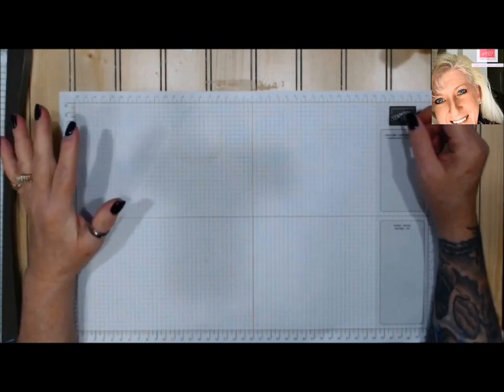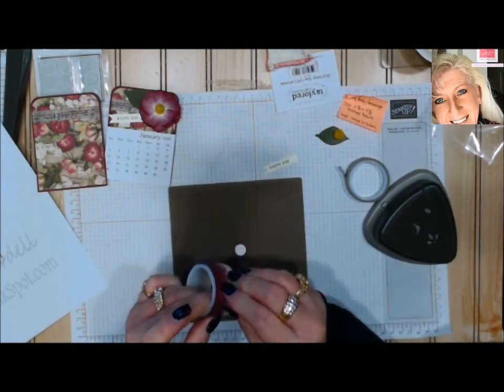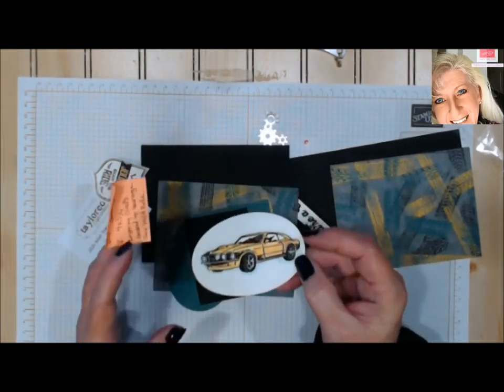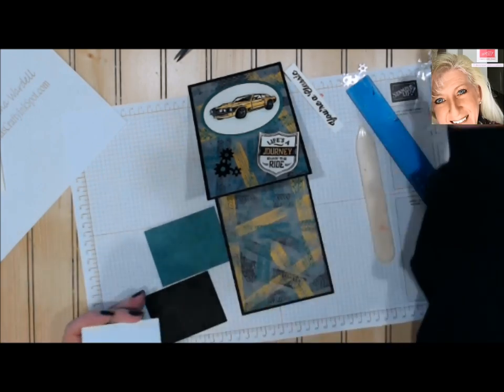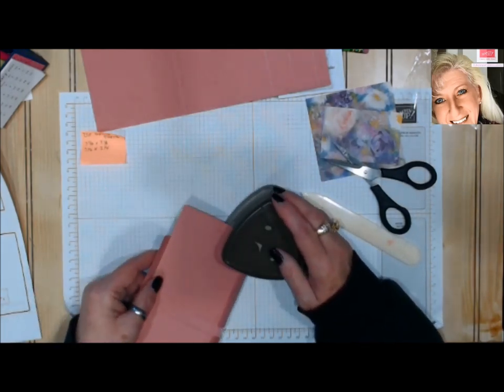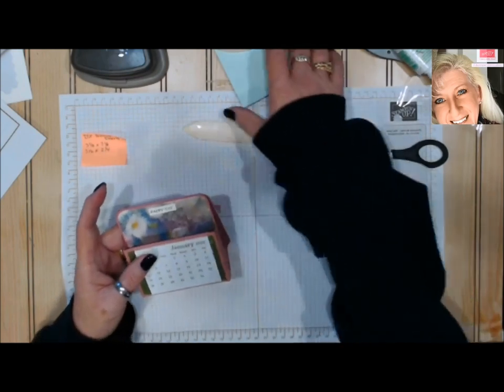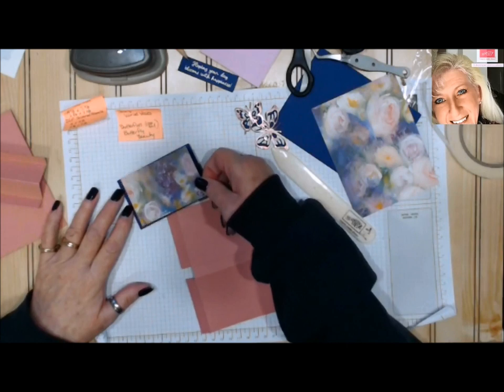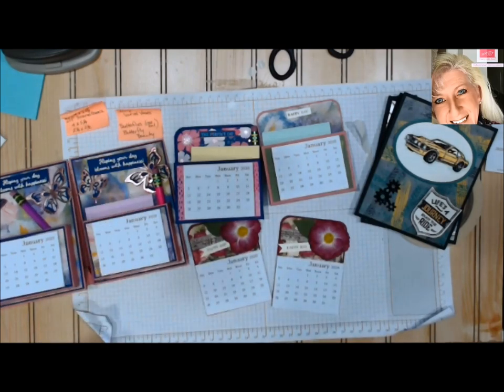Episode 20~Desk Calendar and Note 4 Designs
Good morning stampers and crafters. Today's technique is Mini Calendar/Note Holders. I have put together 4 different designs for you and coordinating PDF's for each on my blog.
Below are the time stamps for beginning of each design:
Mini Magnetic Calendars 2:30
Calendar Easel 16:40
Short Calendar/Note 30.35
Tall Calendar/Note 45:40

Here are all the supplies used for these projects:
Supplies

1/2" Adhesive Magnets: